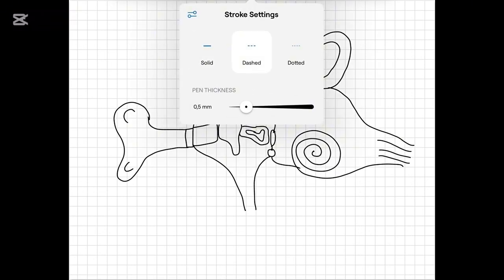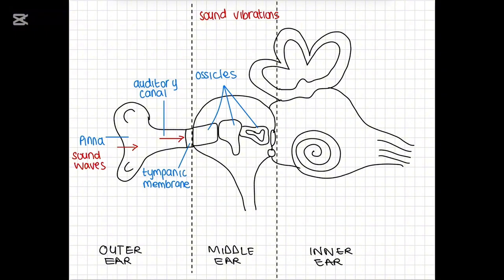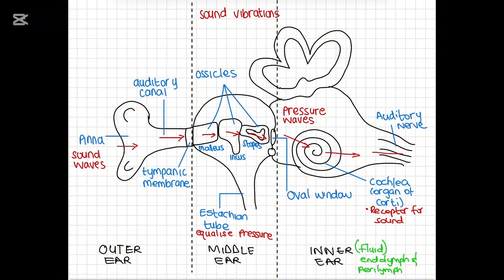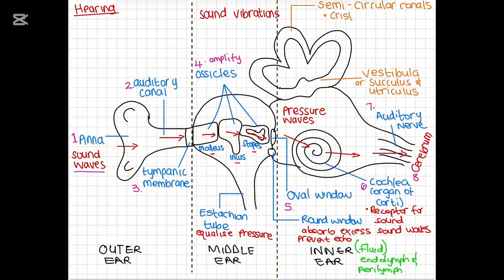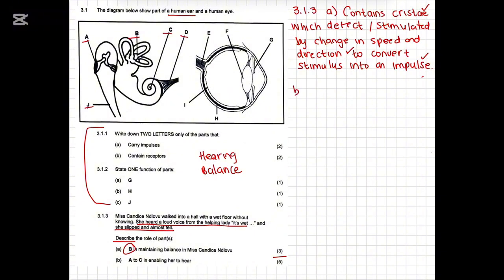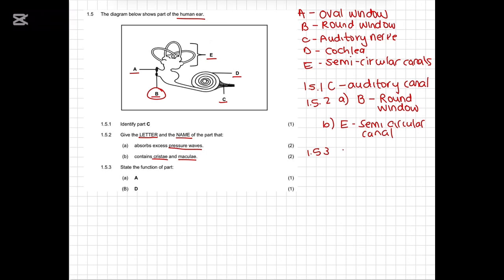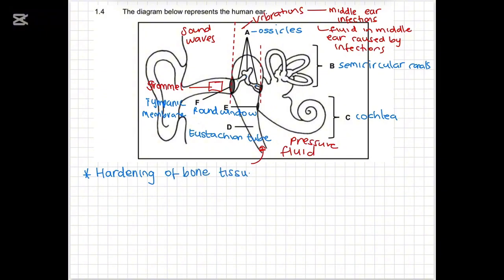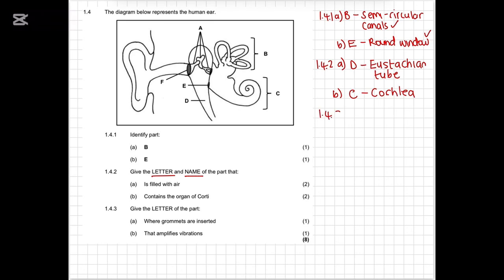THE HUMAN EAR | Hearing, Balance & Hearing Defects | Grade 11 Life Sciences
In this lesson, we explore the fascinating structure and functions of the human ear.

📚 Topics covered:
✅ Structure of the outer, middle and inner ear
✅ How hearing occurs (mechanism of hearing)
✅ The role of the ear in maintaining balance
✅ Functions of the semicircular canals, utricle and saccule
✅ Common hearing defects and their causes

This video is designed to help Grade 12 Life Sciences learners understand one of the key topics in Human Physiology and prepare for tests and examinations.

💡 Remember: Understanding the structure of the ear makes it much easier to understand how hearing and balance work!